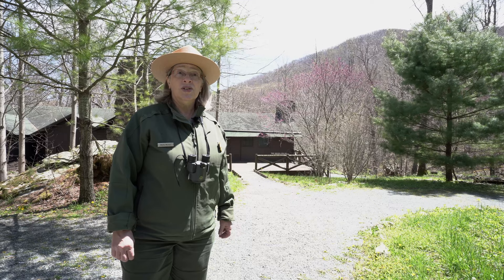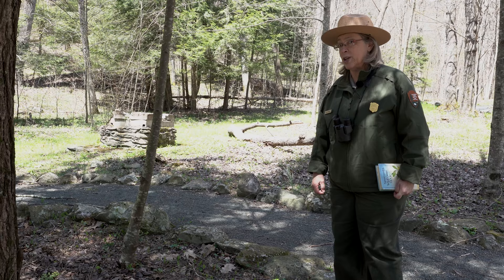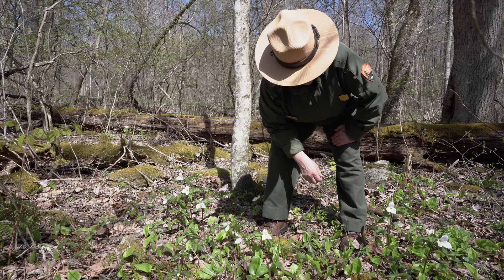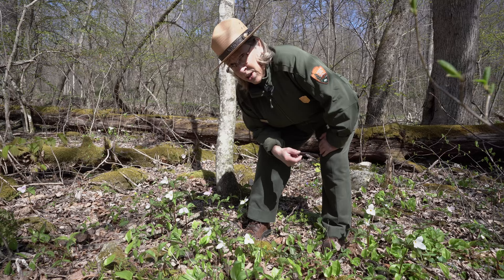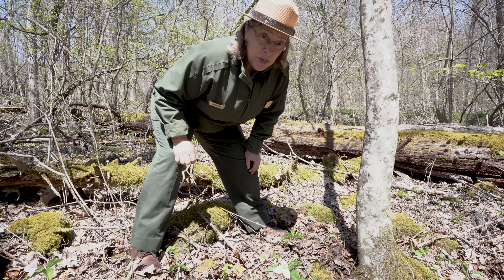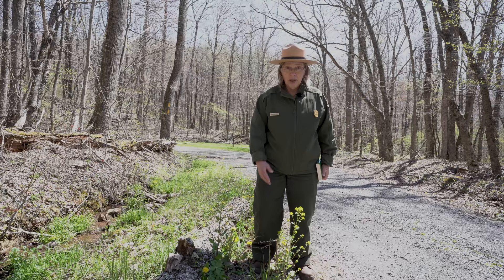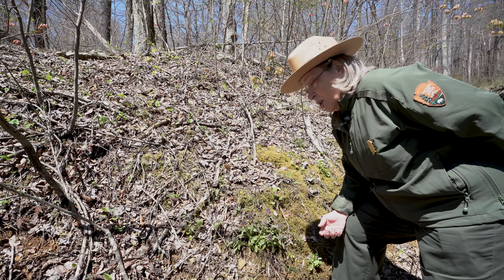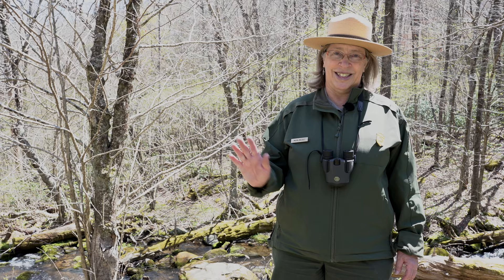What's in Bloom at Rapidan Camp?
Join Ranger Mara as she searches for spring blossoms in and around the Hoovers' historic presidential getaway.